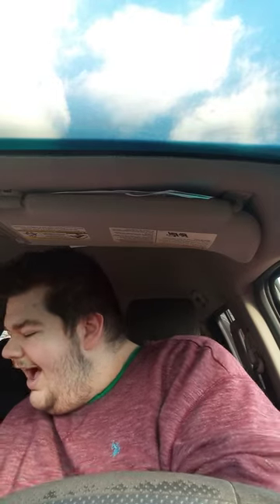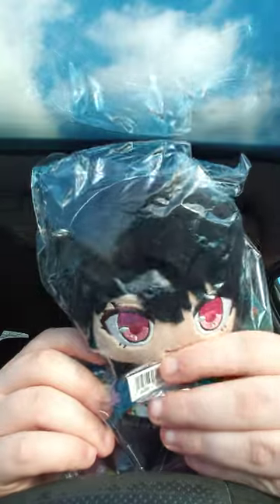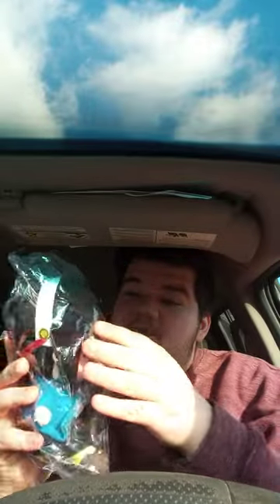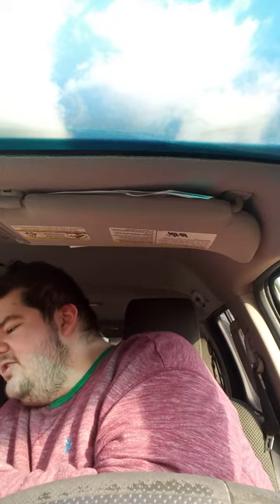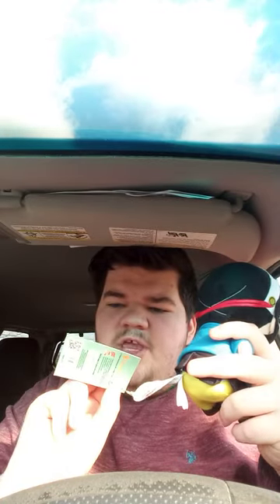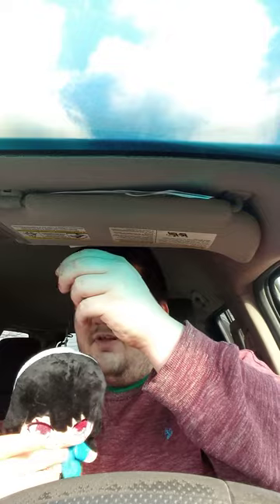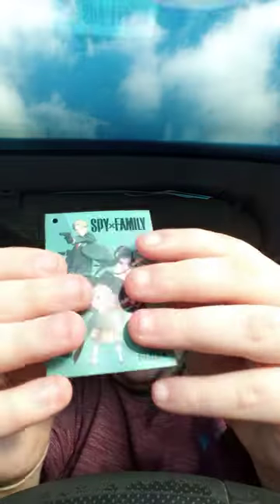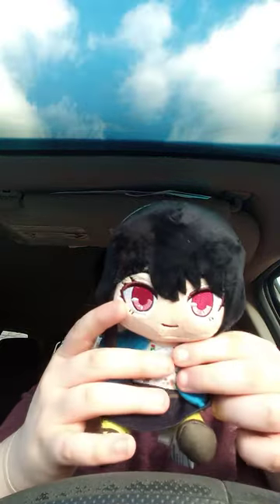Great Eastern Entertainment Spy X Family Yor Sitting Plush Unboxing